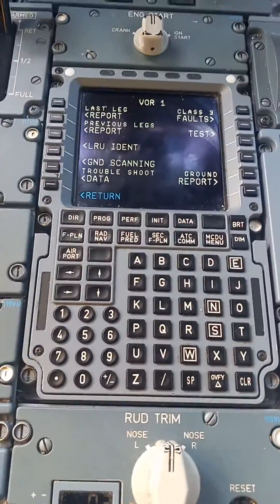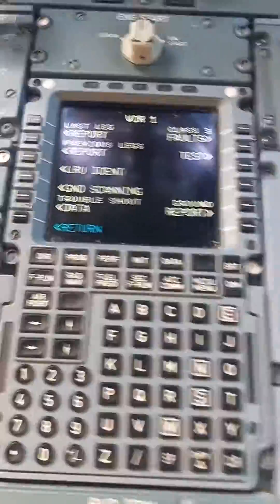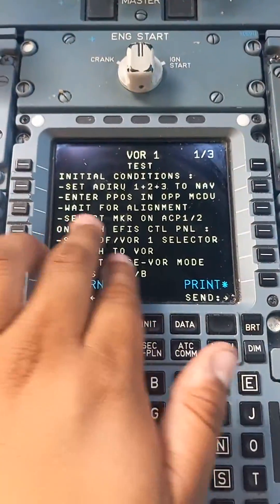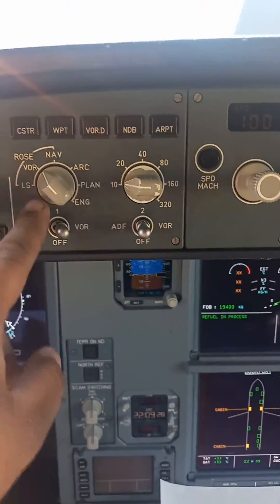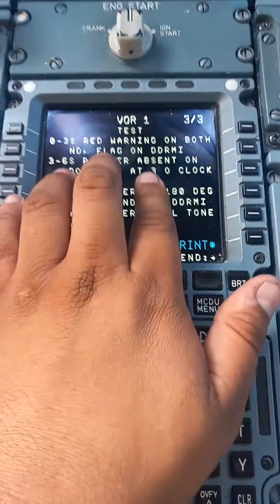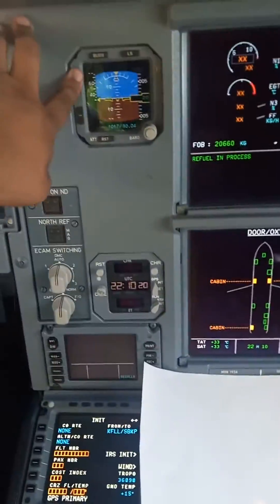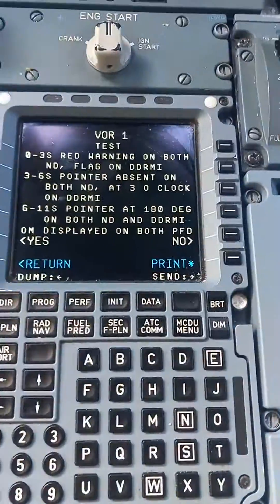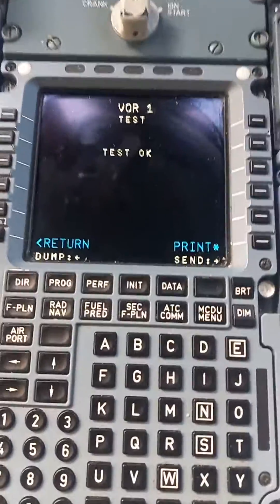VOR Test (with MCDU)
MCDU Functional Check of the VOR system